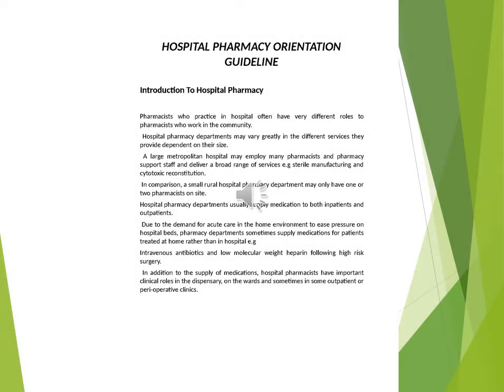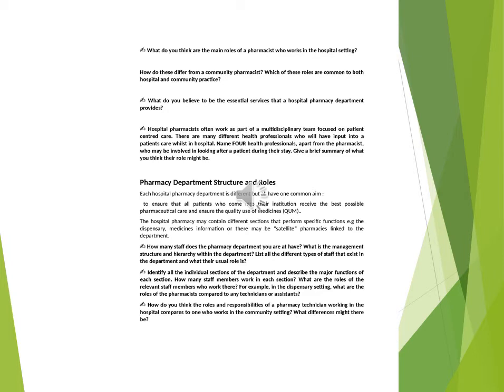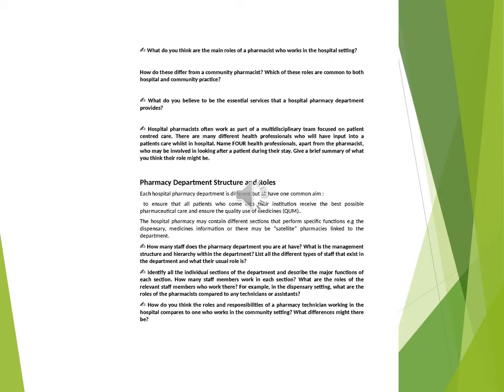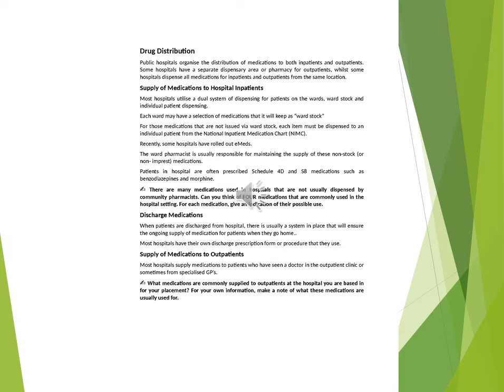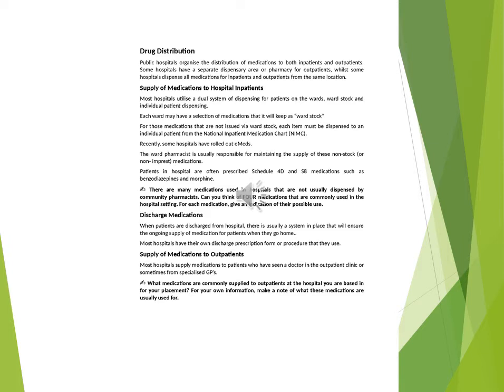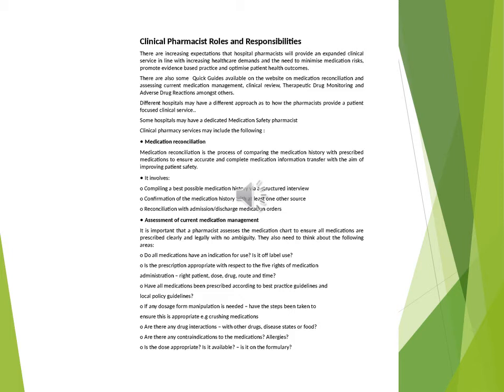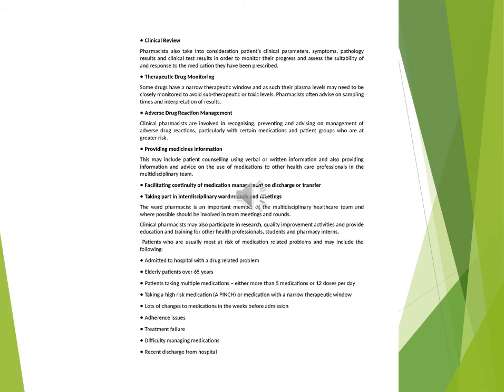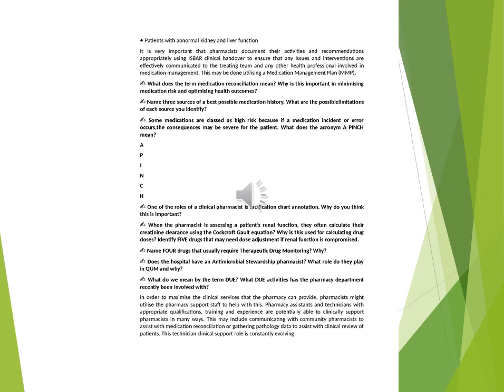1 HOSPITAL PHARMACY ORIENTATION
pharmacy orientation introduction